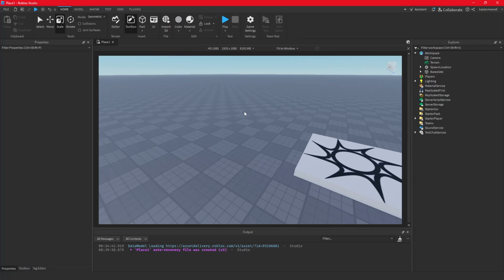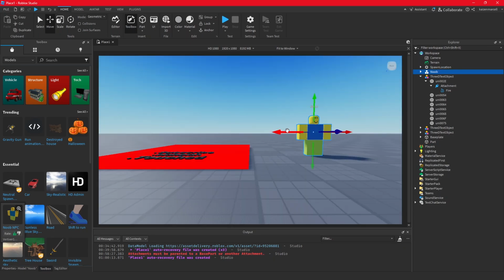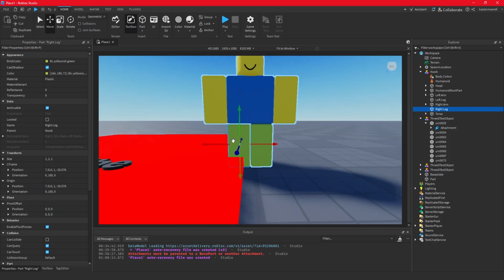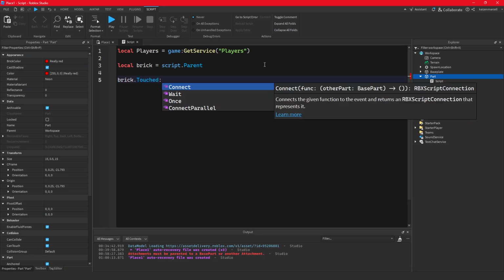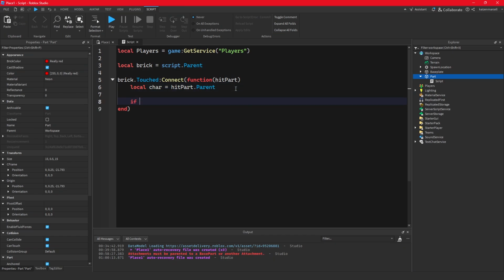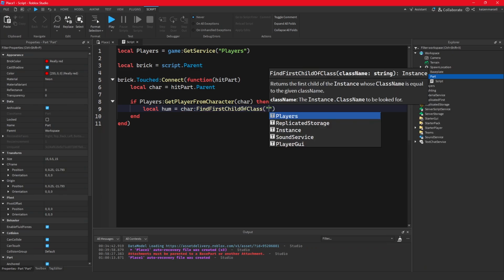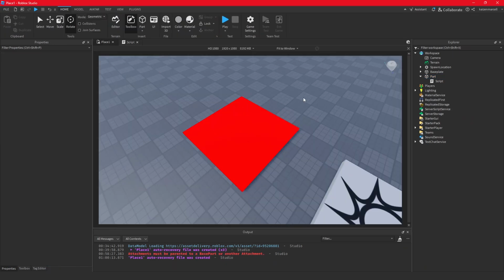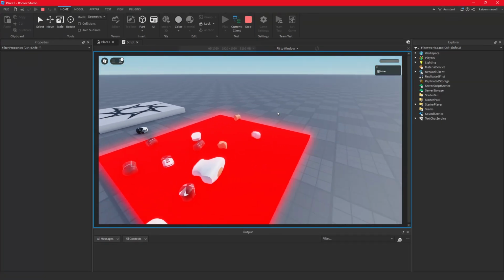How-to: Kill Brick Script in Roblox Studio 2024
probably the best and simplest explanation for making a kill brick script in roblox studio (for beginners)